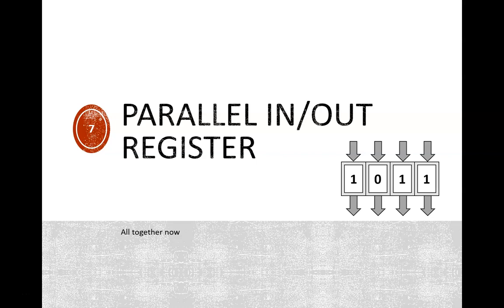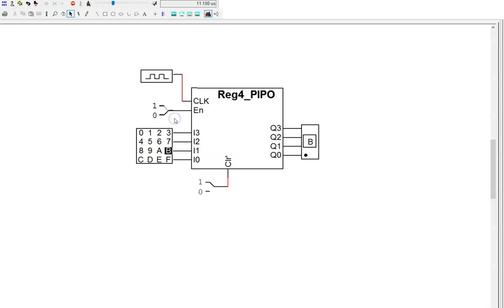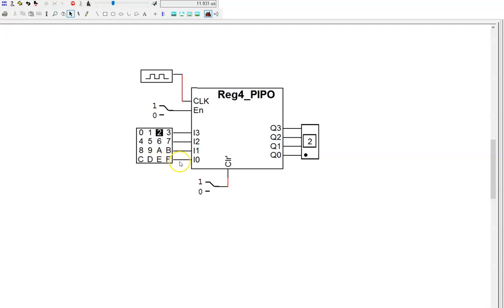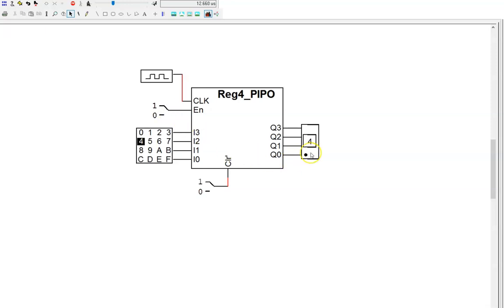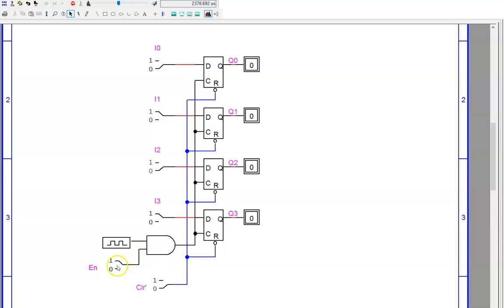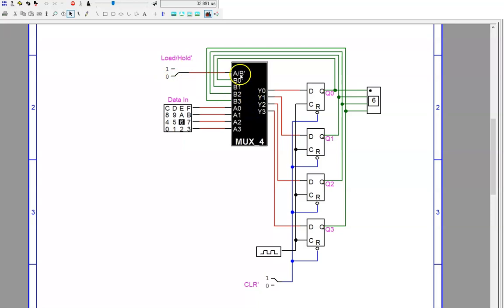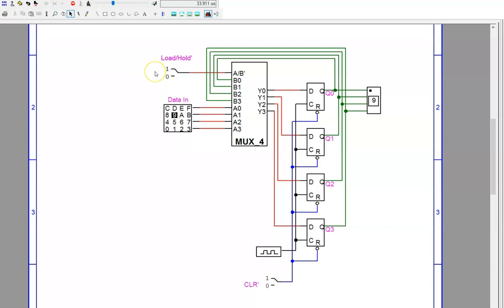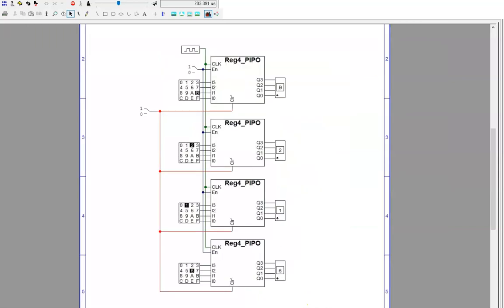Digital Design (120 13a2) Parallel In / Parallel Out Registers